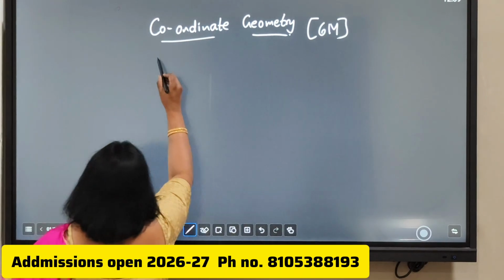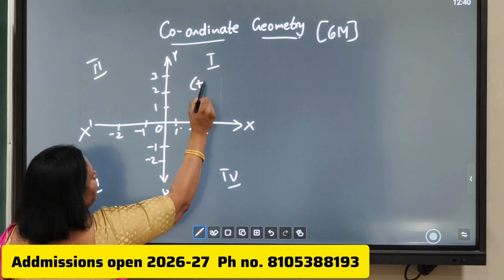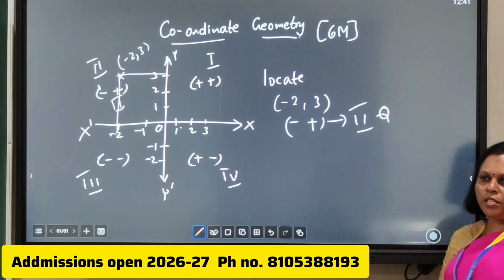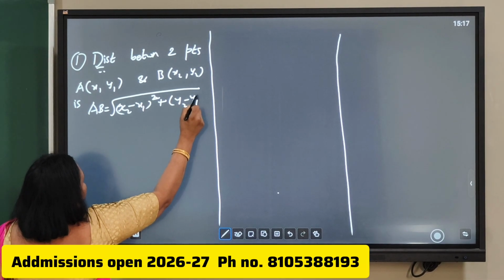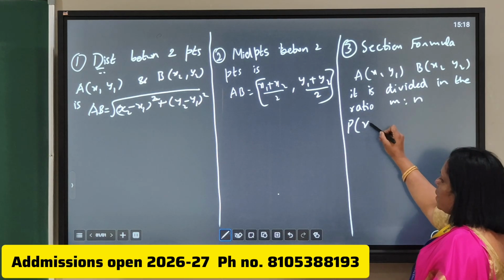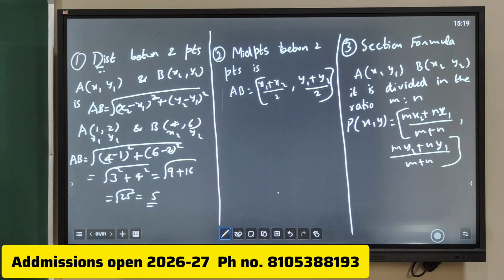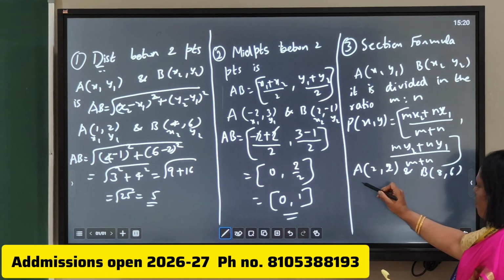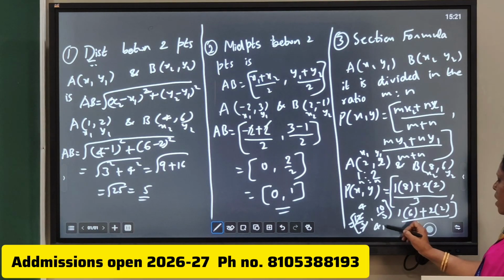Coordinate Geometry Made Easy 📐 | Score Full Marks in Exams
Struggling with Coordinate Geometry? This video makes it super easy! Learn all important concepts step by step and boost your exam preparation.

👉 Topics Covered:

Cartesian Plane basics
Distance Formula
Section Formula
Midpoint Formula
Graph plotting made simple

🎯 Perfect for school exams, board exams, and quick revision.

📌 Practice along and improve your problem-solving speed!